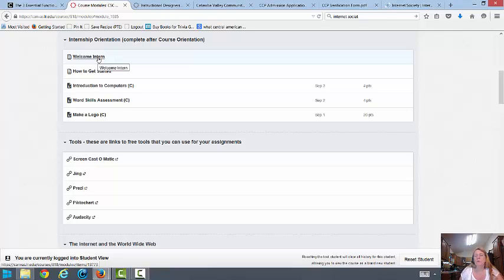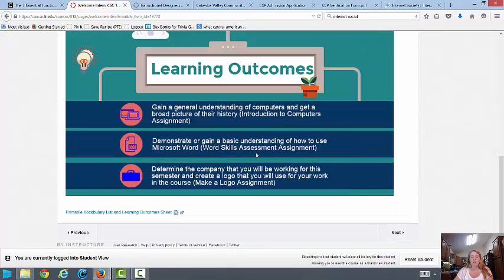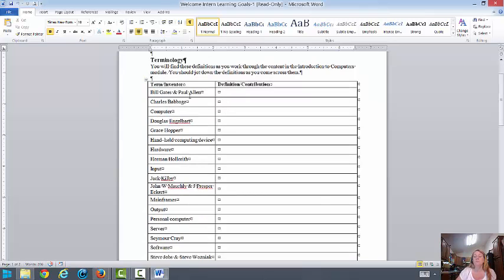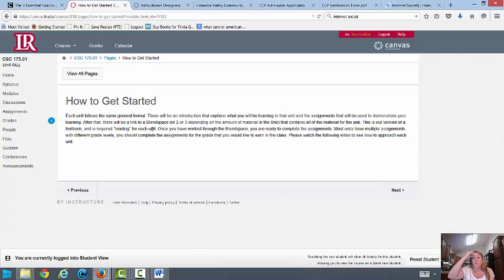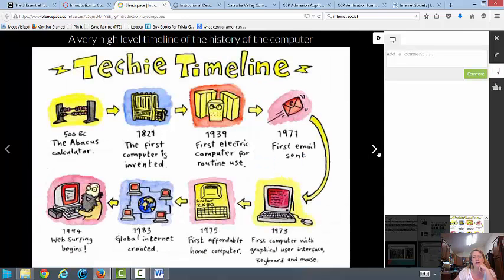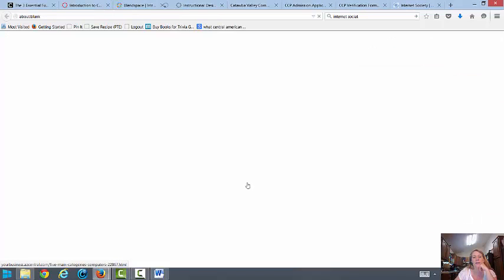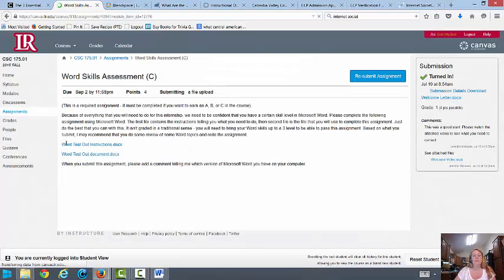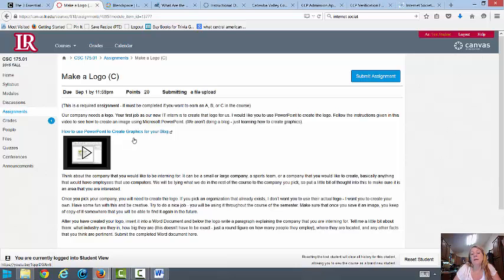Welcome Intern Orientation Module